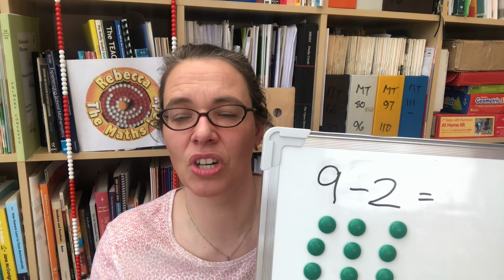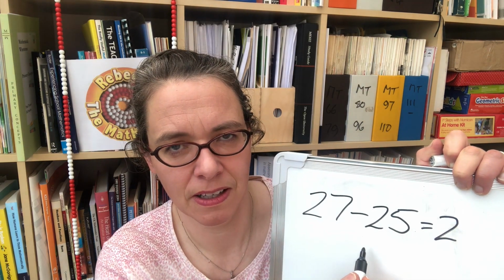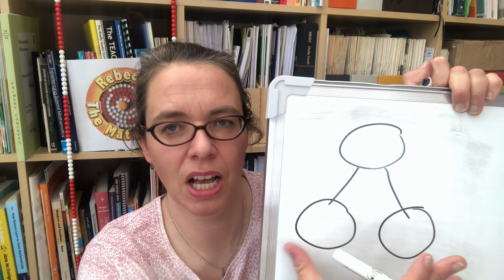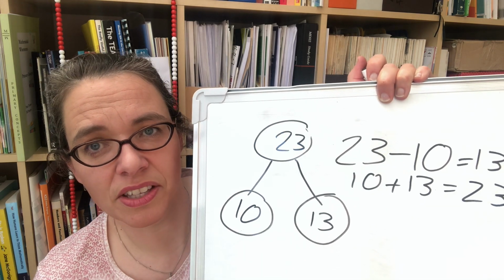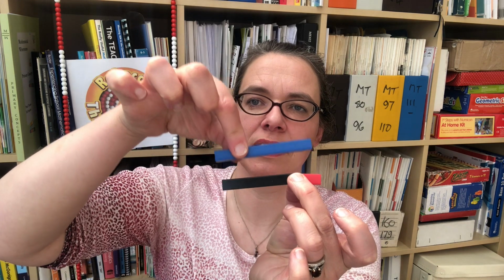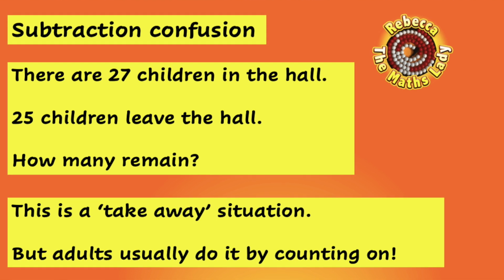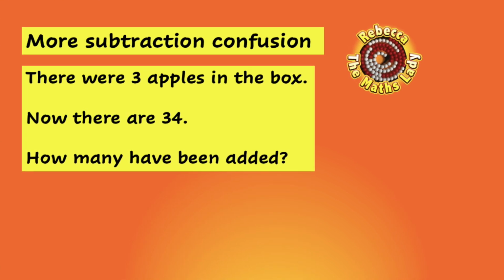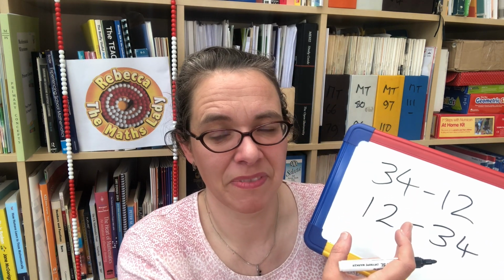Foundations of subtraction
How adults confuse children about subtraction.
Subtraction as taking away and counting on.
Exploring the part-part-whole model of addition and subtraction, calculation families and lack of commutativity of subtraction.